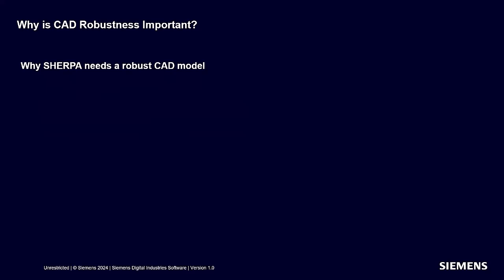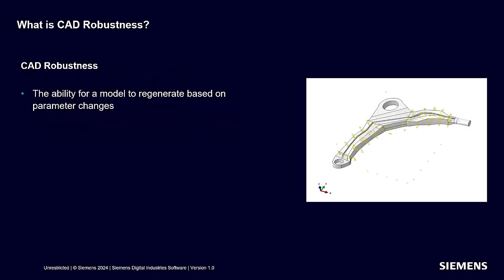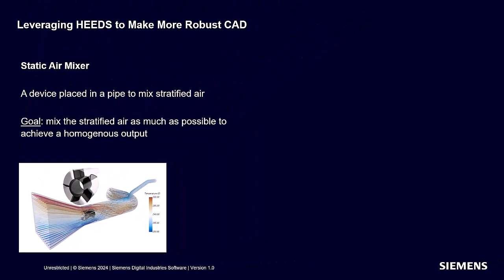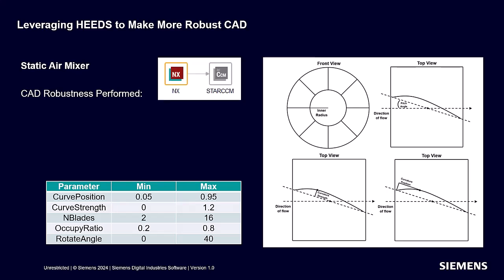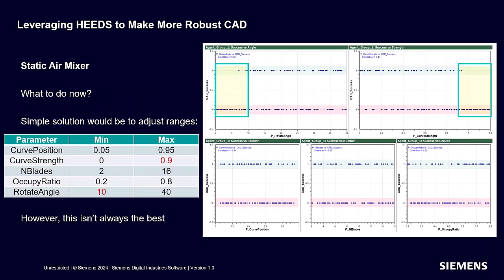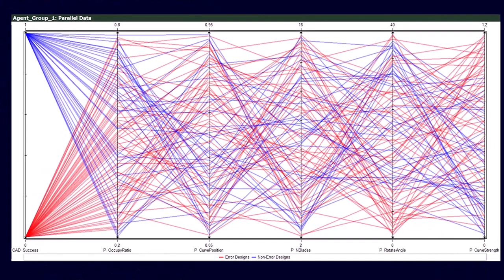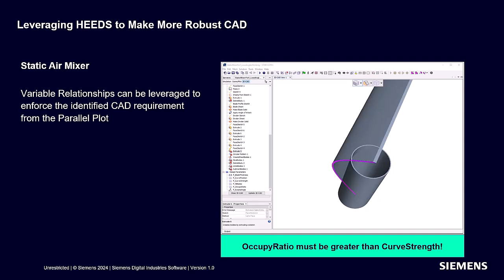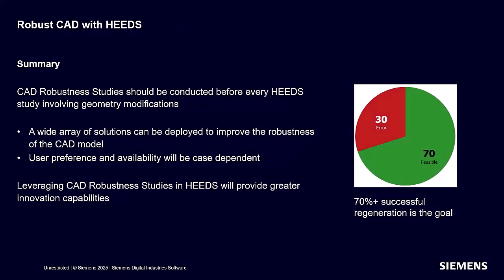Robust CAD for Design Space Exploration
This focuses on leveraging Design Space Exploration (HEEDS) to help your organization attain robust CAD, critical for any design iteration cycle. CAD robustness studies should be performed anytime CAD alterations are to be incorporated into a design space exploration and should be done independent and up front of simulation automation within HEEDS.

Using a static air mixer as a case study, techniques enabled through HEEDS findings, such as parameter assessment, variable relationships, and collaborative CAD refinement resulted in 80% successful CAD regeneration; whereas the original CAD was only 39% successful. Learn why Latin Hypercube sampling should be utilized to search the design landscape evenly with an understanding of what CAD robustness is and why it is important. See a few examples of how HEEDS Post can help diagnose areas of focus for enhancing the robustness of the CAD model against intended variation.

HEEDS enables simulation engineers and CAD designers to discover better designs, faster!